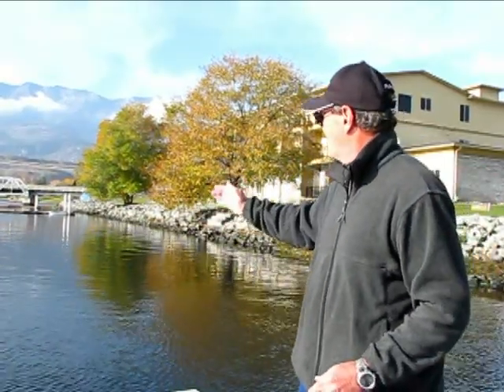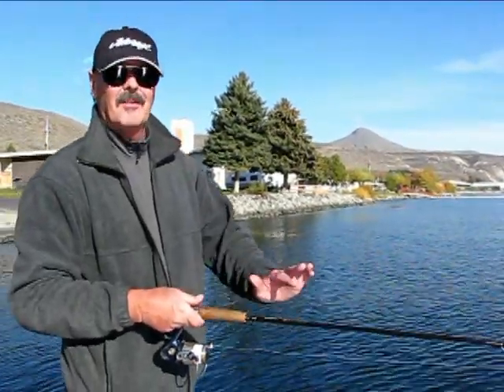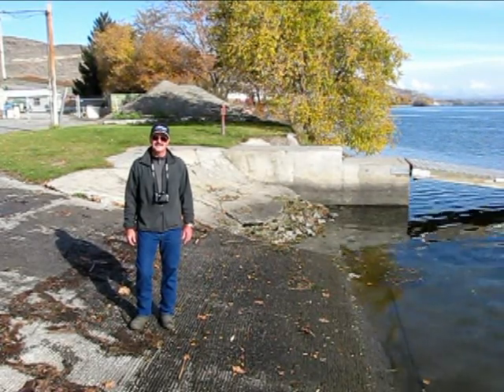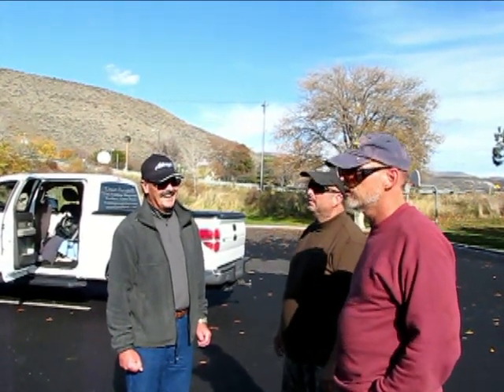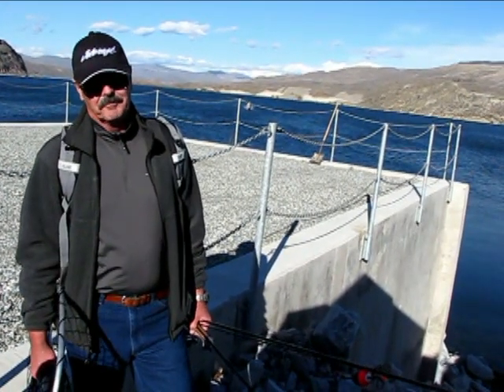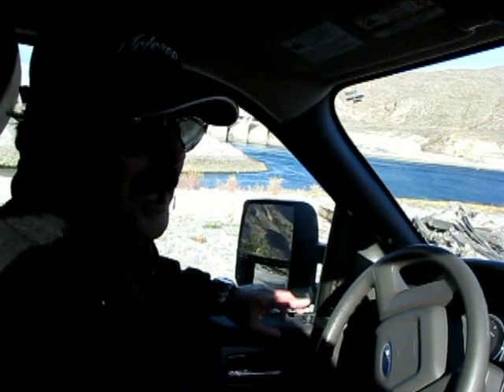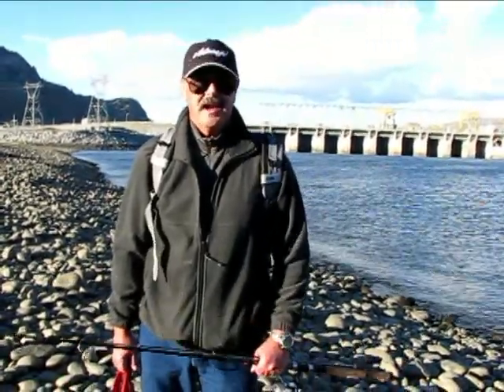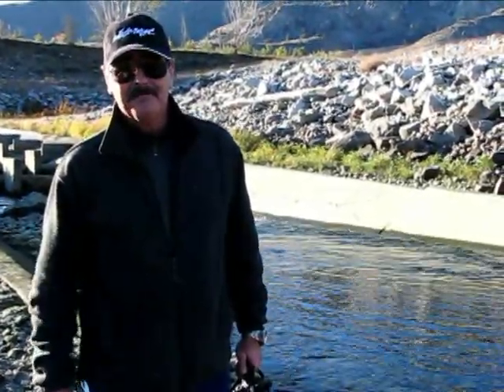Upper Columbia Steelhead Pateros to Rocky Reach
Dave Graybill takes us on a tour of great Upper Columbia Steelhead spots from Pateros to Entiat on this edition of "The Fishin' Magician."